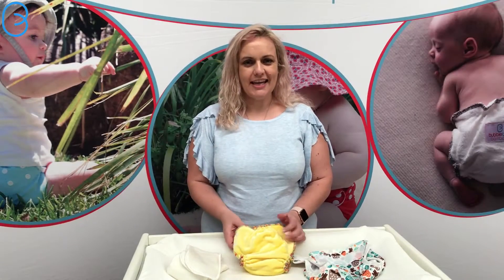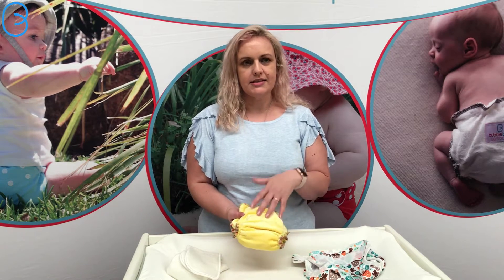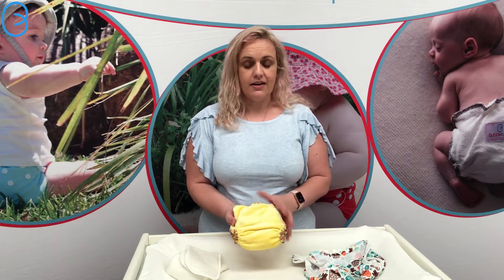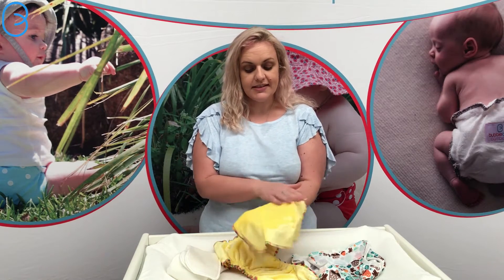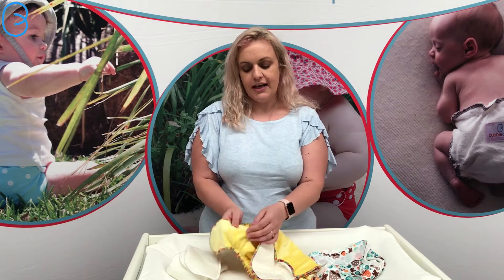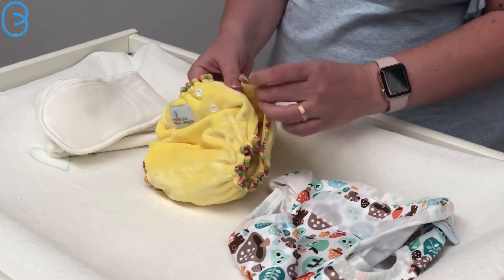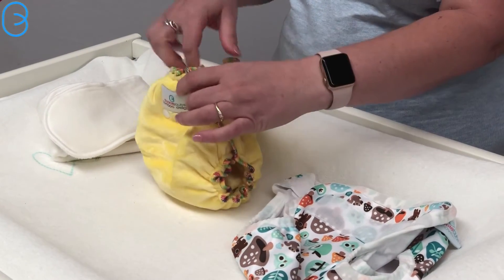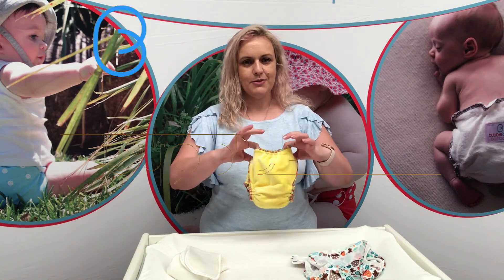Bamboo Delights: Our OSFM fitted modern cloth nappy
In this video, Vicki gives us an overview of the Bamboo Delight. Bamboo Delights are our OSFM fitted modern cloth nappy. They are made of luxuriously soft bamboo velour and are used as part of a two-step cloth nappy system with the fitted nappy as the absorbent part (the Bamboo Delight) and cover as the waterproof part. A two-step system is fantastic because it's bullet-proof against leaks and flexible when it comes to absorption, check out this video about how to boost your Bamboo Delights.
Transcript.
Hi, I'm Vicky from Bubblebubs, and, today, I'd like to show you our bamboo delights. Our bamboo delights are a fitted nappy, so that means the entire nappy gets wet, and they're one size, so that means they will fit from birth to toddlerhood. Like with any one size nappy though, they generally tend to be a little bit bulky on smaller newborns, but babies grow fast. So, it's only an issue for those first couple weeks.
Our bamboo delights come with a snap-in tri-fold. So the tri-fold is two layers of bamboo fleece and a layer of bamboo velour. So that snaps into the shell of the nappy. So the nappy is made up of two layers of bamboo velour and a layer of flannel on the inside. So it just folds into three, like that, and bamboo delights do up with hip snaps.
The reason for that is if you've got a bub with chunky legs and skinny waist, or vise versa, you can get a perfect fit around the legs and the waist, and we find it tends to fit a greater range of children. So that is, well, let's do this up a little bit. That is our bamboo delights.